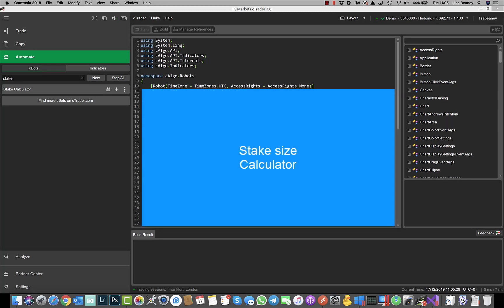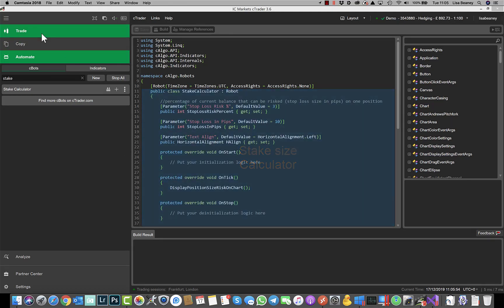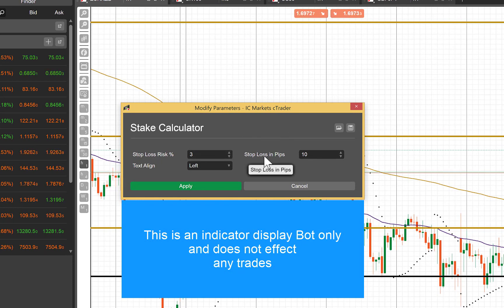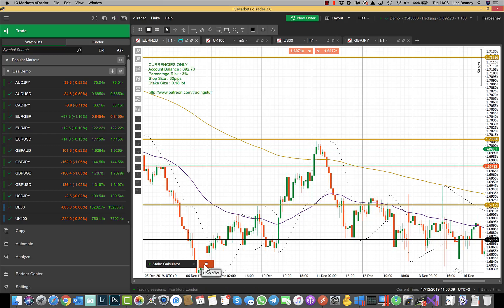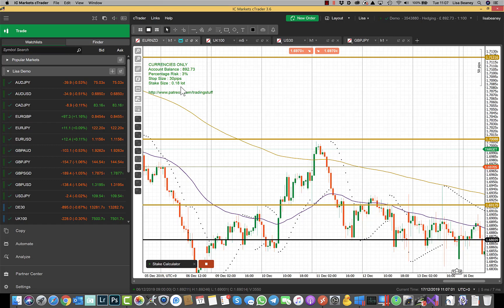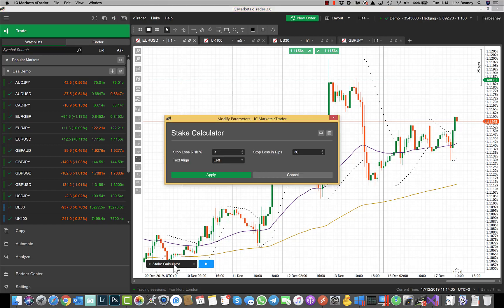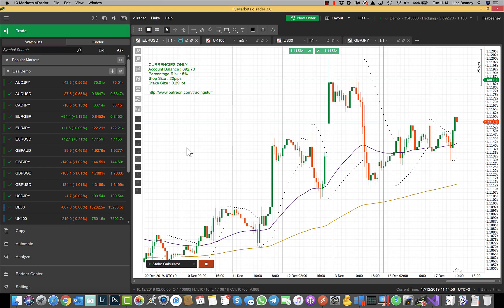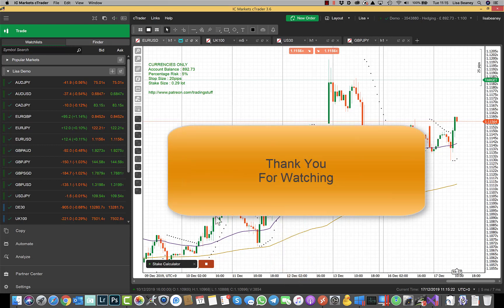Stake size Calculator for cTrader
This shows how to use my stake size calculator cBOT for cTrader.